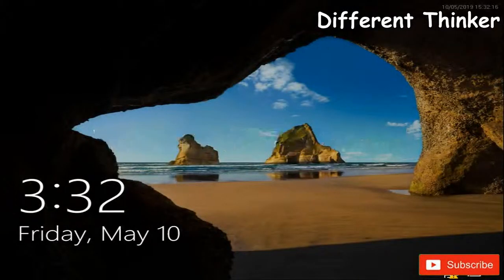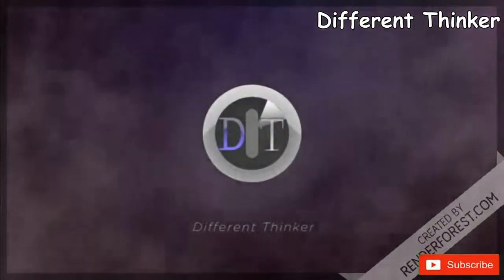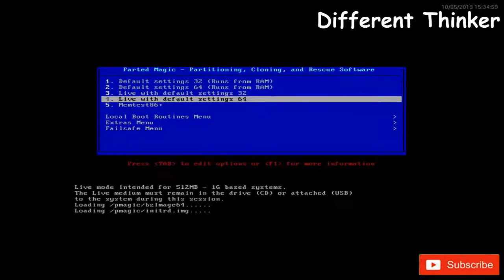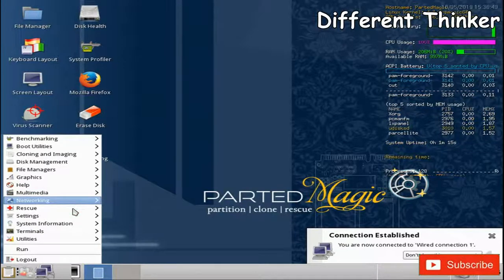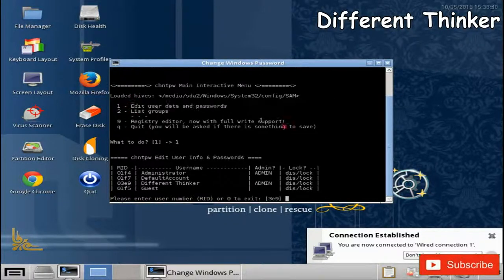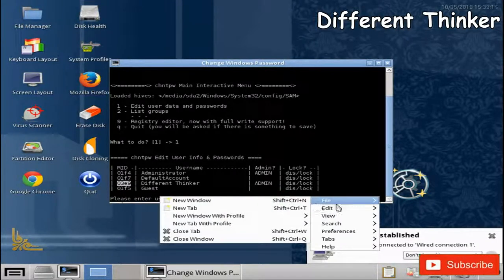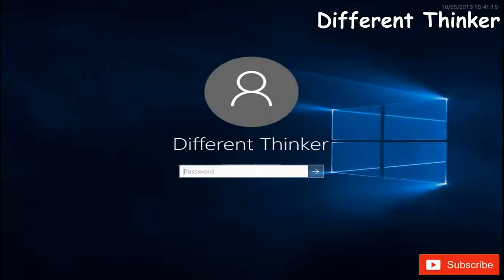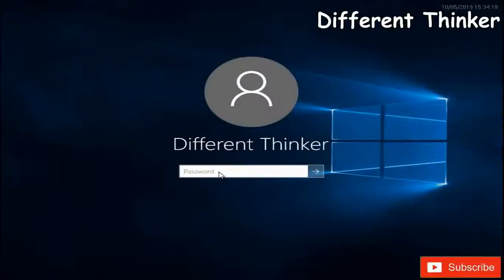වින්ඩෝස් Password කඩමු 😎 - How to reset Windows Password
Windows 10,8,7 password එක remove කරමු.

Welcome To Different Thinker YouTube Channel!!!

Like Us And Don't Forget to give us a Comment..

Also Hit the Notification Button to get Updated With My video Uploads...

///Diffrent Thinker///